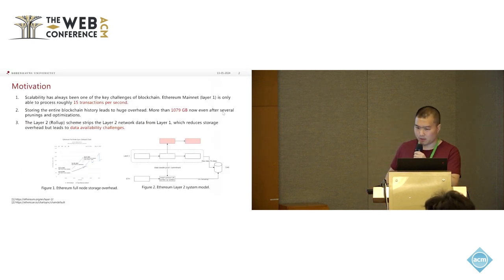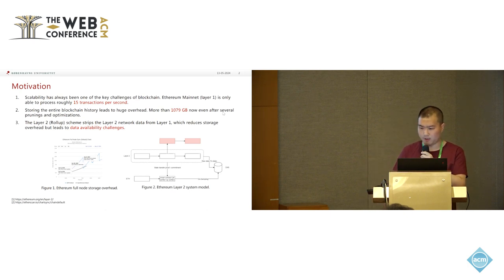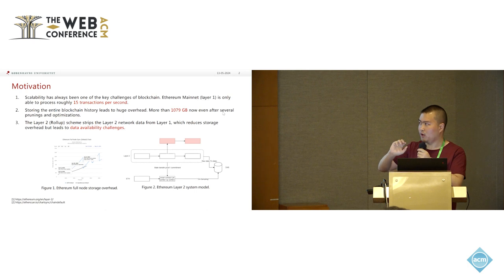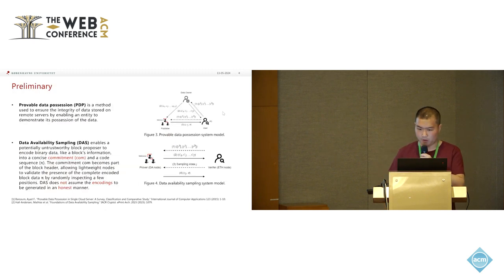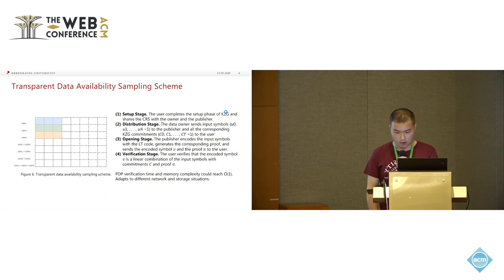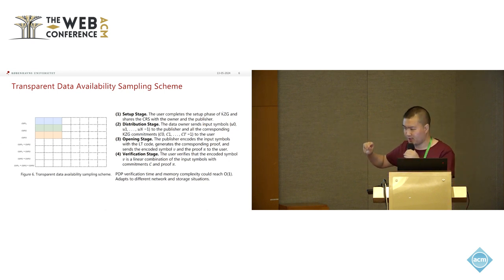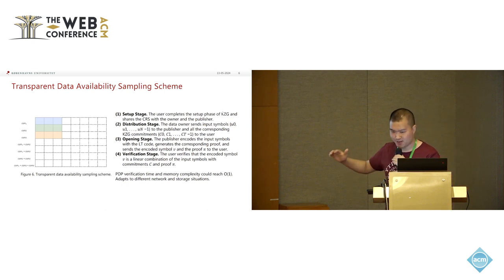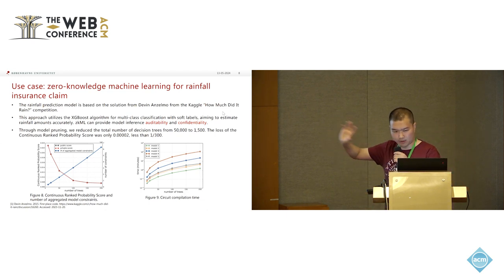Distributed Transparent Data Layer for Next Generation Blockchains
Li Quan, University of Copenhagen, Copenhagen, Denmark